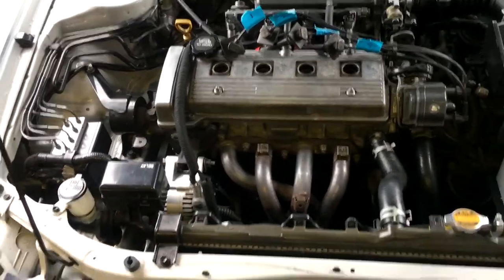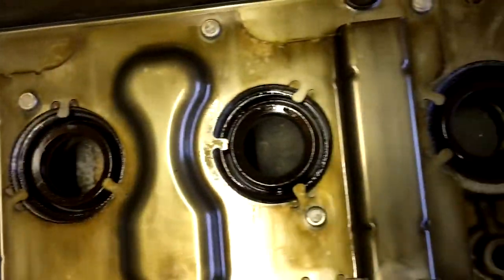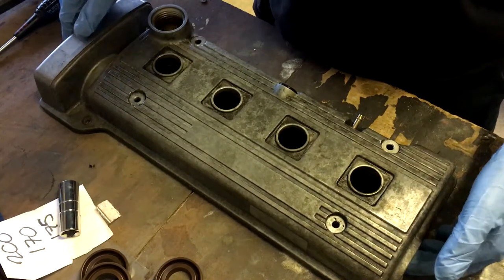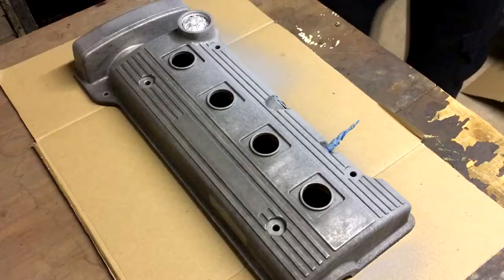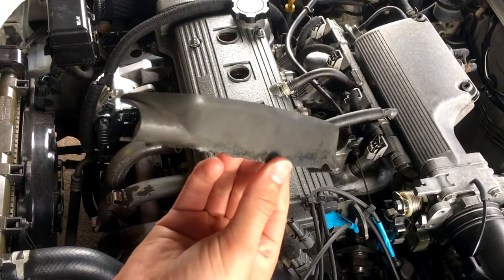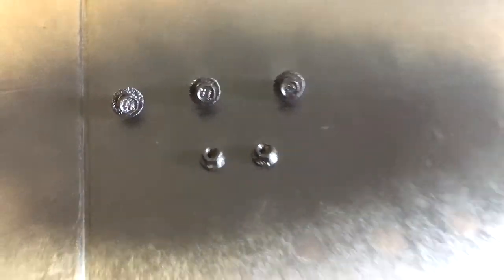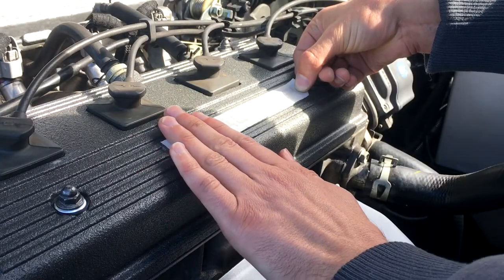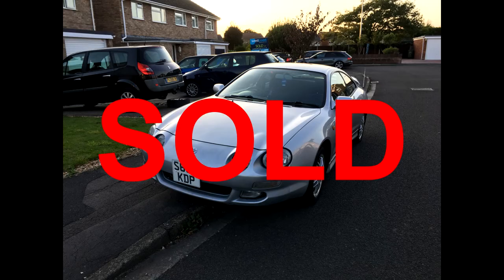CELICA ENGINE PAINTING! AMAZING RESULTS!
Painting the engine and saying goodbye to the Celica! :(